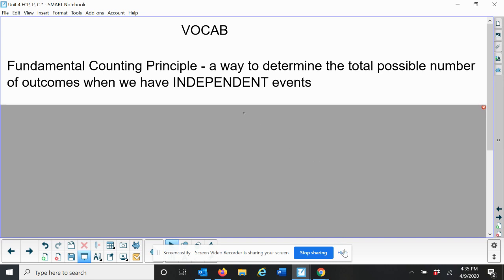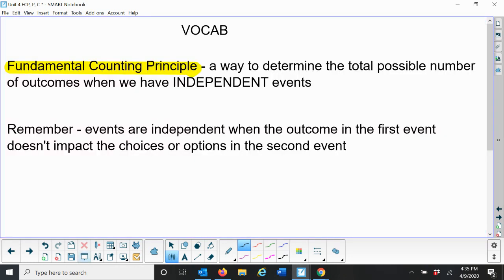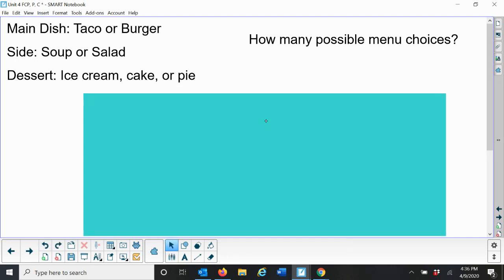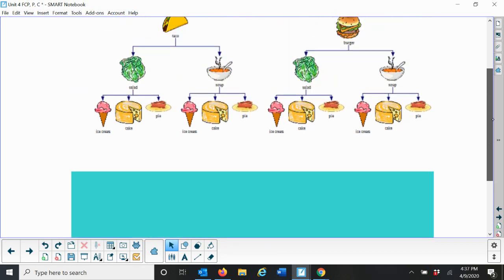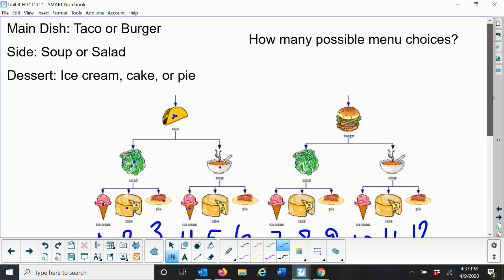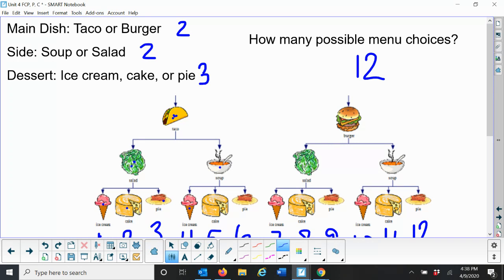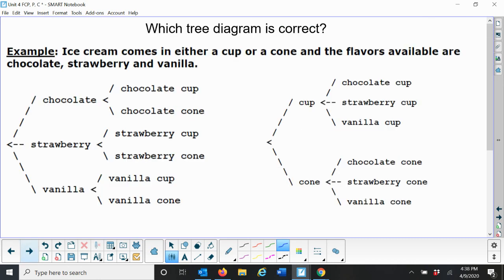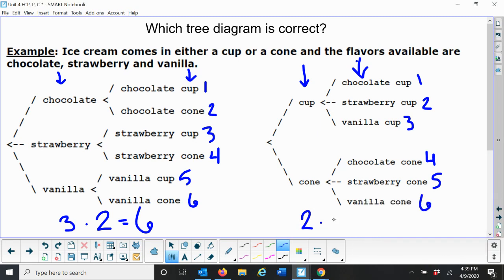Intro to Fundamental Counting Principle